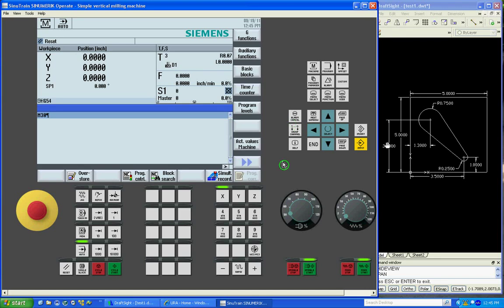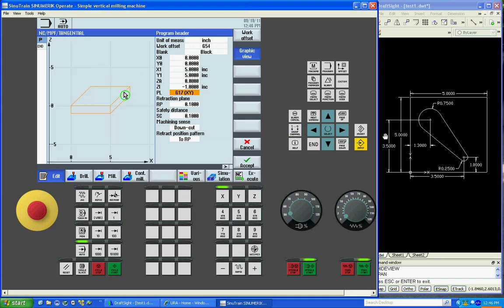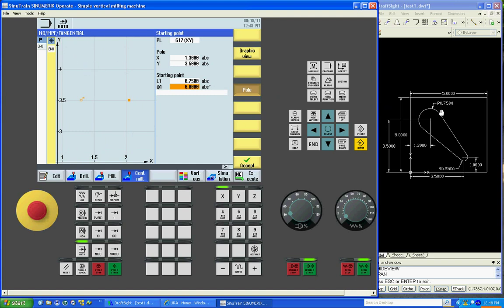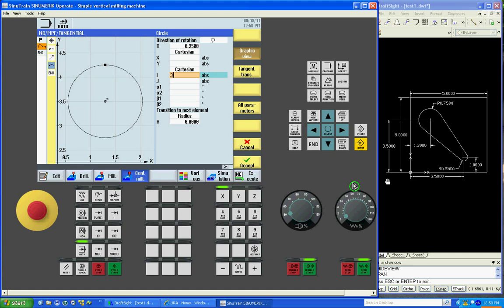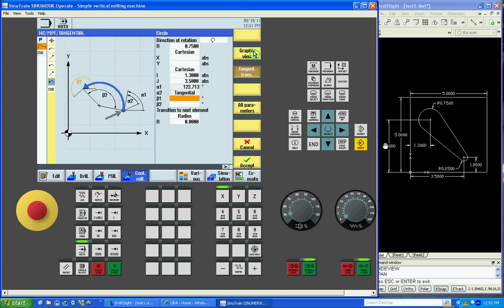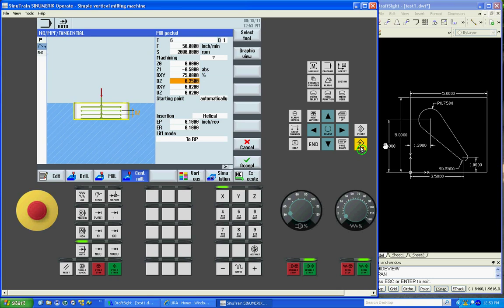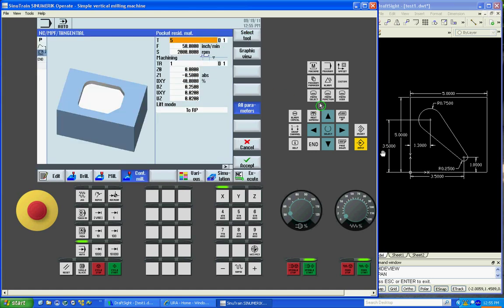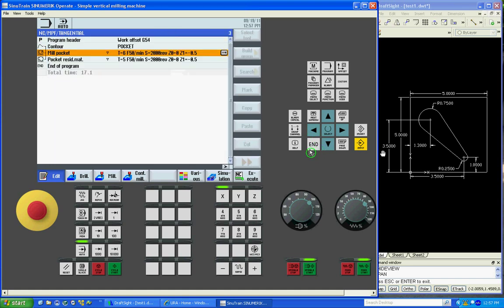Siemens 840Dsl, 828D ShopMill Контурное программирование в SinuTrain Operate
Видео пример контурного программирования в ShopMill с использованием симулятора SinuTrain Operate !